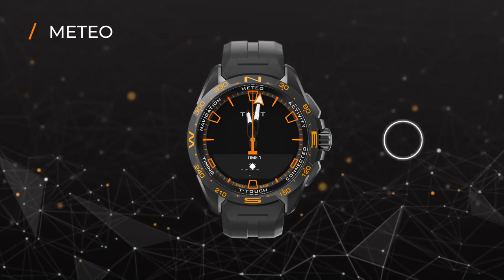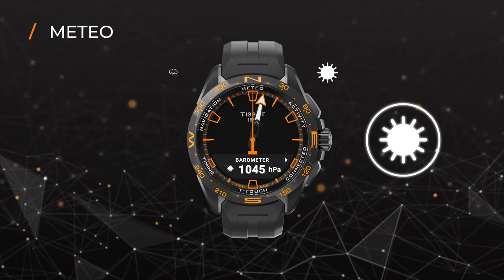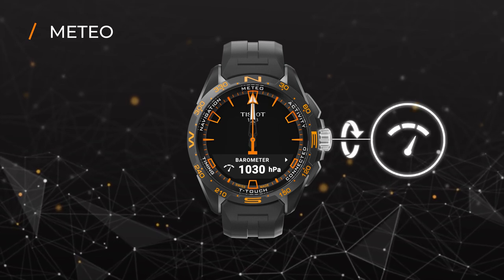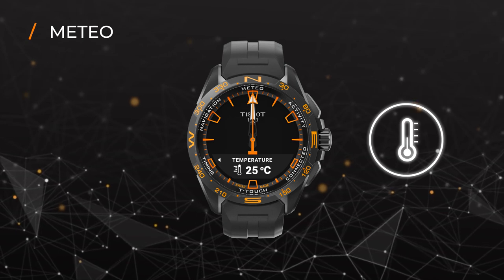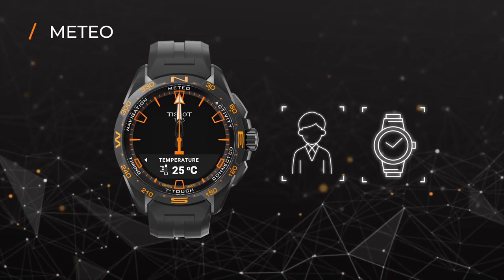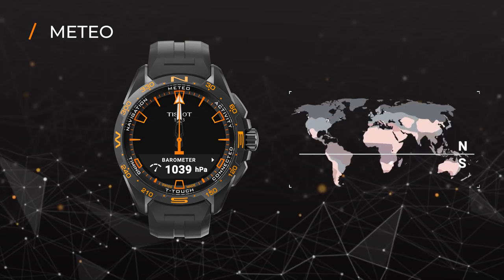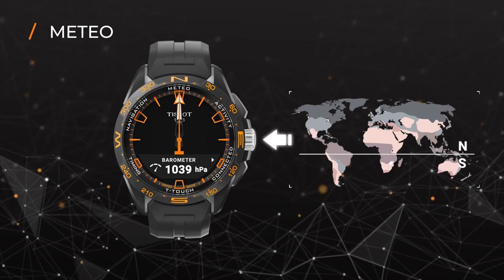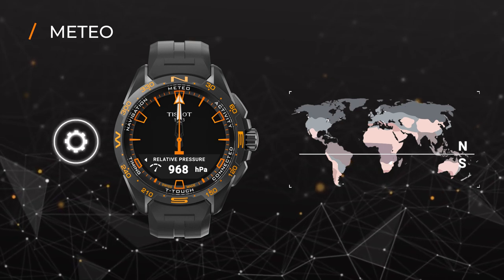TISSOT | T-Touch Connect Solar - Functions METEO (EN)